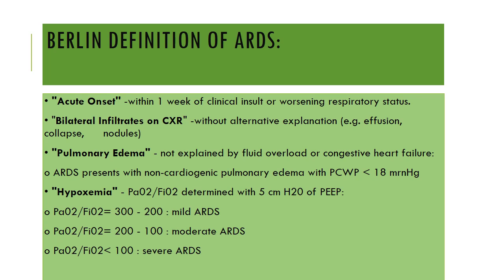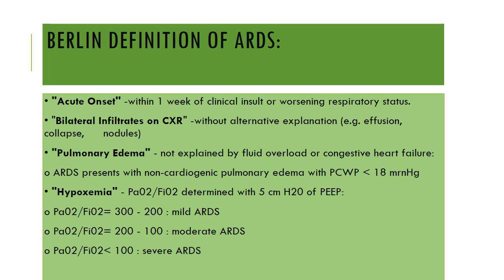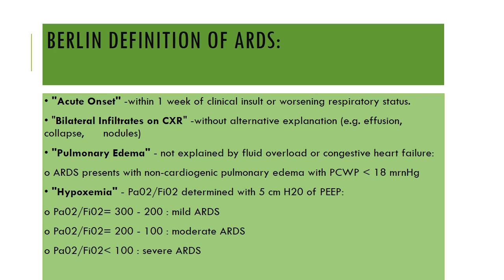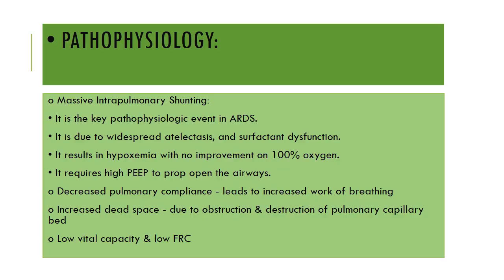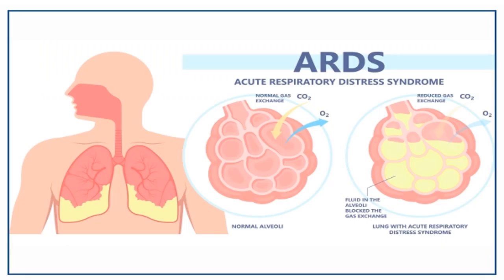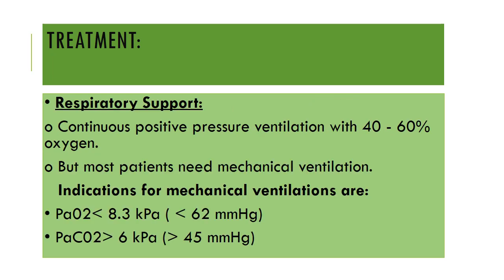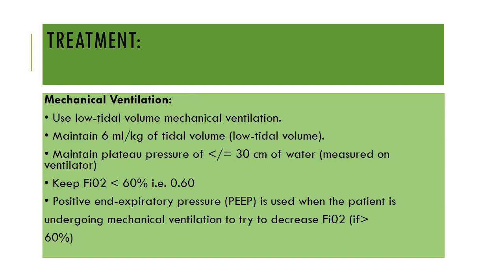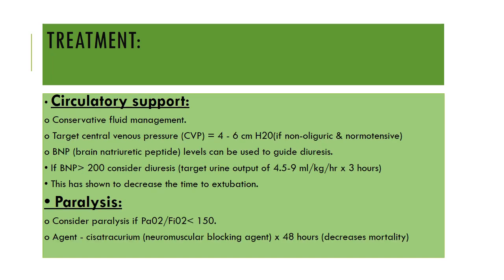ARDS | ARDS - causes, symptoms , pathophysiology , diagnosis, treatment | ARDS medicine lecture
Hello everyone.
This channel has been created to make the learning process easy and unforgetable. I will try to cover the topic my level best but further qeuries are appreciated in comment section.
This video is just a basic knowledge and a brief overview about Acute respiratory distress syndrome / ARDS that is enough for undergraduate level and health professionals.
I got my inspiration for making such videos from osmosis , dr najeeb and selfless medicose and I am thankful to them for such informative series and I am really hoping to be the part of teaching medical knowledge to medical students and health care professionals.